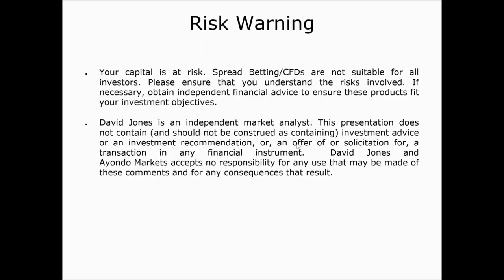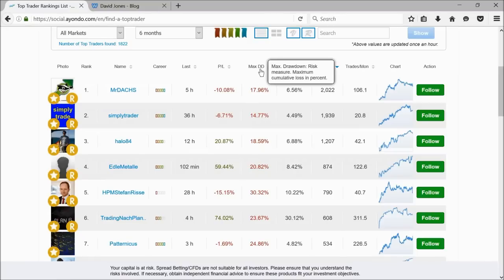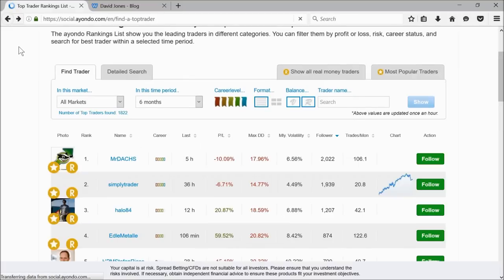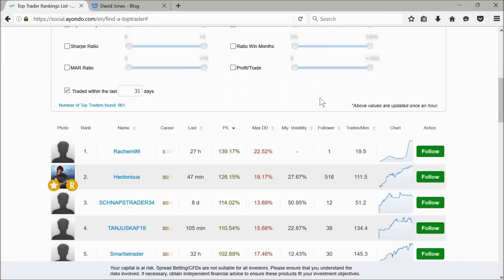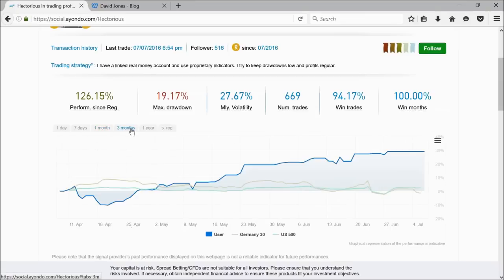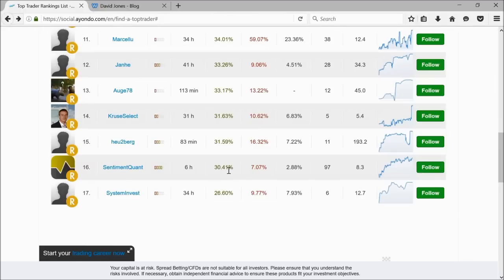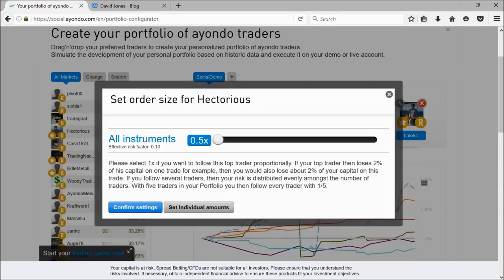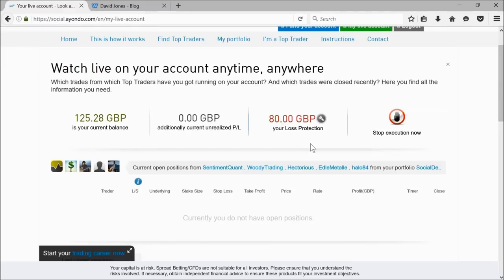Ayondo Review and Tutorial: Tips and Tricks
Ayondo Review and Tutorial This is a review and demonstration of the Ayondo social trading offering by David Jones - how social trading works, why it might be something you might be interested in Ayondo and how it works.  How do you go about choosing good traders to copy on Ayondo? With Ayondo you can either choose to copy the trades of people who are trading with real money or those trading with demo funds.